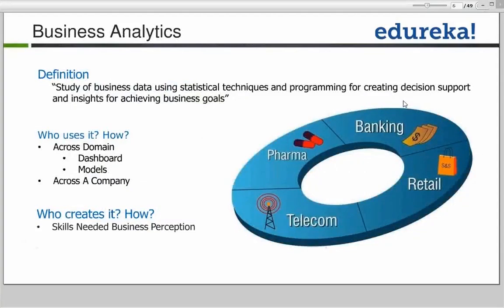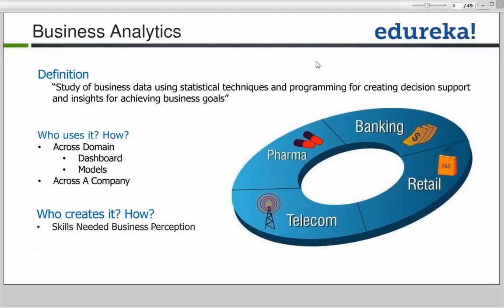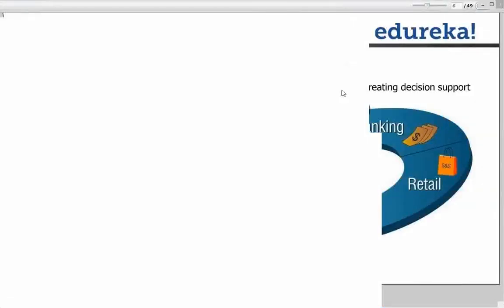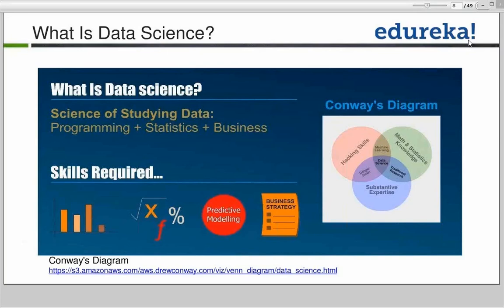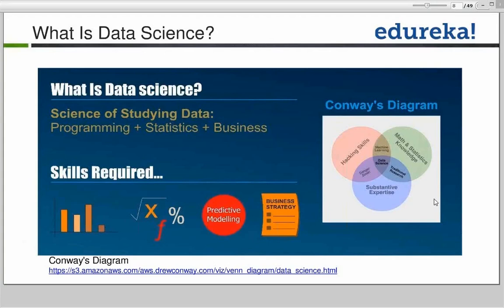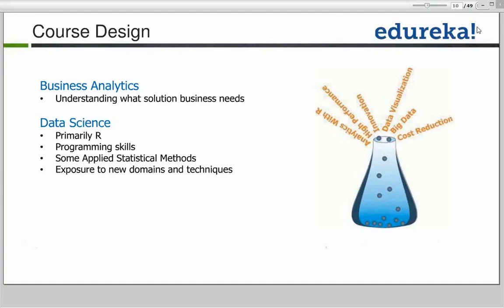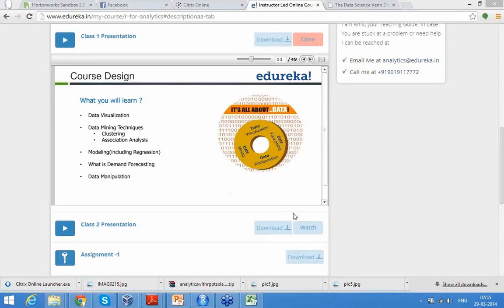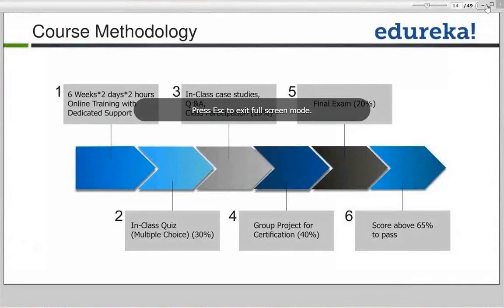Introduction to Business Analytics with R | Edureka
Business Analytics is the study of business data using statistical techniques and programming for creating decision support and insights for achieving business goals. Banking, retail, telecom and pharma have the need to utilize Business analytics in its dealings. R is a free programming languange and software environment, which enables exploration of data sets, statistical computation and graphical presentation of data.

The following topics are discussed in the video:
1. Business Analytics
2. Business Intelligence
3. What is Data Science?
4. Course Design
5. Course Methodology

Edureka is a New Age e-learning platform that provides Instructor-Led Live, Online classes for learners who would prefer a hassle free and self paced learning environment, accessible from any part of the world. The topics related to ‘Business Analytics' and 'R' have been covered in our course 'Business Analytics with R’.